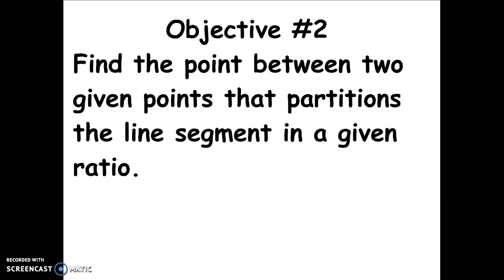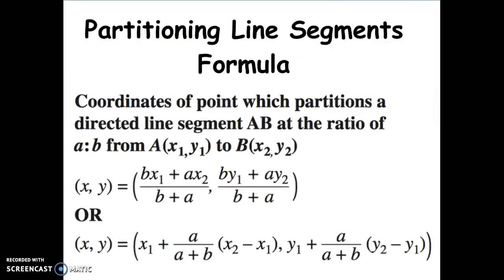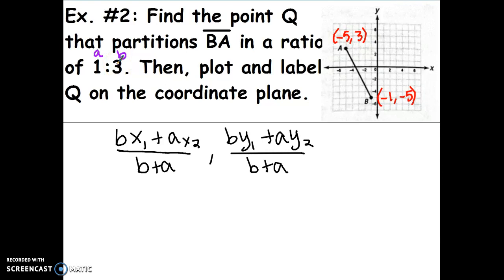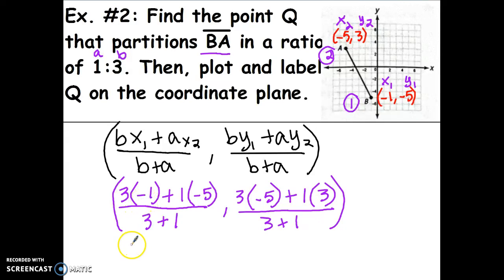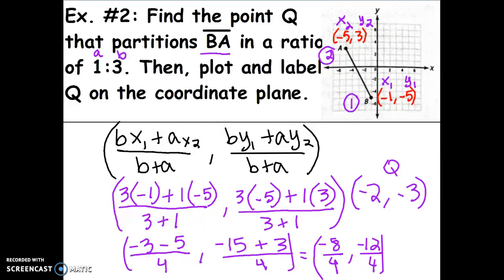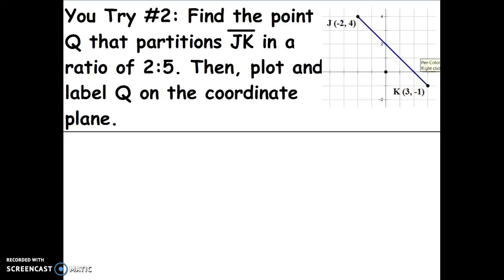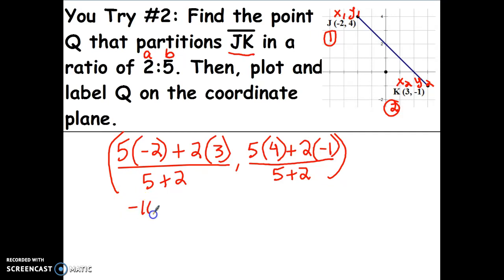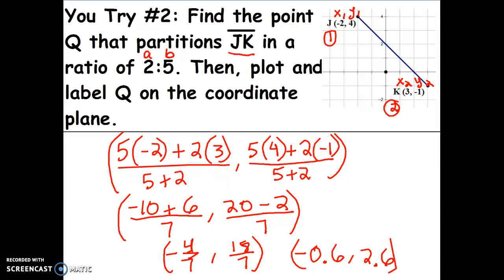Partitioning Line Segments (Given Ratio)